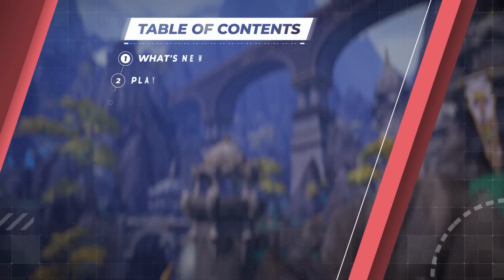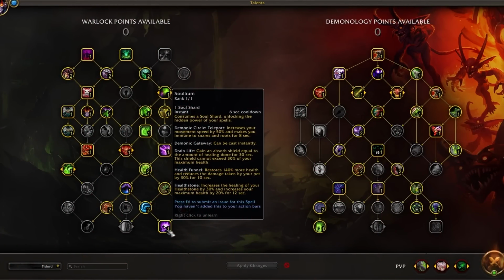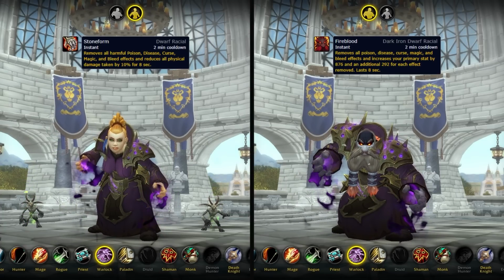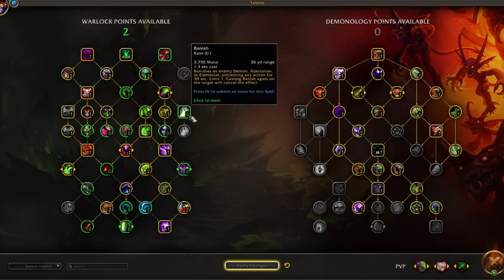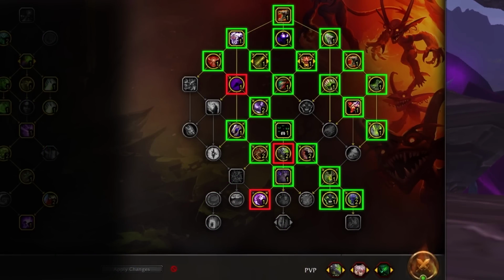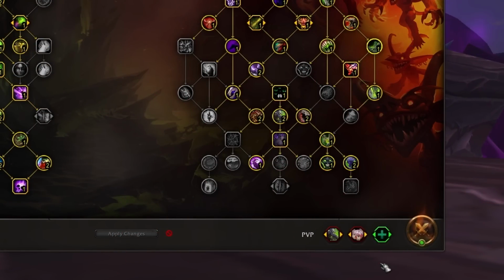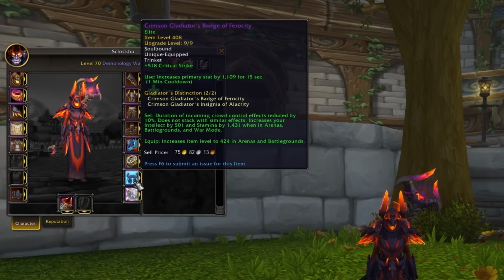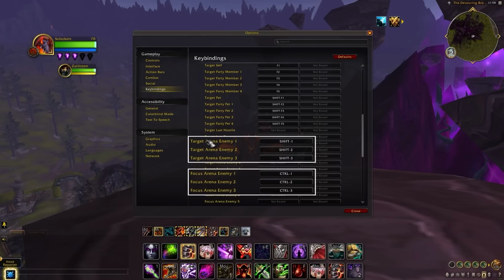Demonology Warlock Dragonflight PvP Guide | Best Race, Talents, Gear, Stats & Macros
►Sign up to watch our FULL Demonology Warlock course with a 400 rating guarantee

00:00 - What's New With Demonology Warlocks in Dragonflight?
3:56 - Demonology Warlock Playstyle in Dragonflight
5:29 - Best Demonology Warlock Race
7:06 - Best Demonology Warlock Talents
17:07 - Best Demonology PVP Talents
19:08 - Best Demonology Gear & Stats
21:41 - Best Demonology PVP Gems & Enchants
23:00 - Best Demonology Warlock PVP Macros

What are you waiting for? Take a look for yourself and find out why Skill Capped is THE hyper improvement platform for World of Warcraft

Concepts: dragonflight,world of warcraft,dragonflight pvp tier list,dragonflight tier list,dragonflight pvp,dragonflight dps,asmongold,dragonflight gold farm,warcraft,dragonflight talents,dragonflight guide,wow 10.0,bellular,wow pvp,10.0,wow best class,dragonfight best class,demonology warlock,demonology warlock dragonflight,demonology warlock pvp guide,demonology warlock talents,demonology warlock pvp talents,demonology warlock race,demonology warlock gear,demonology warlock macros,wow dragonflight,demo lock